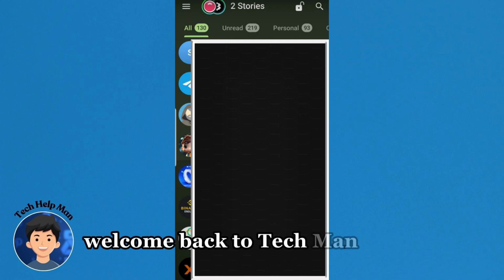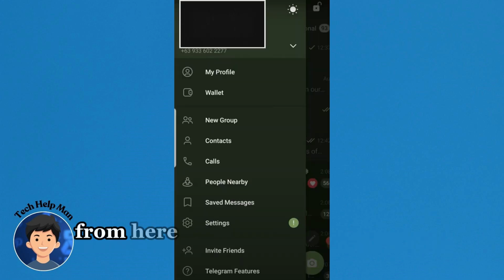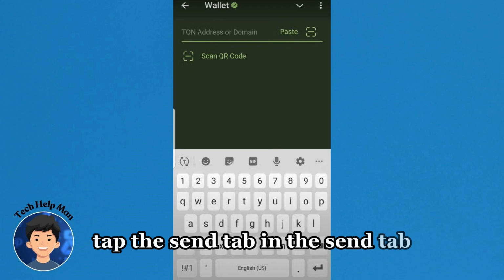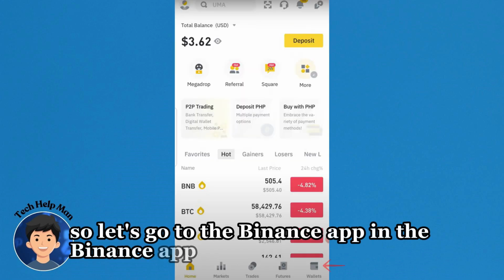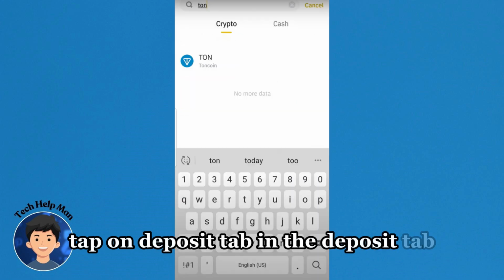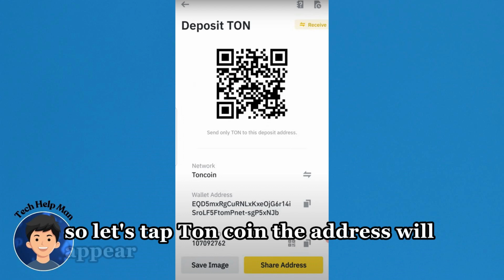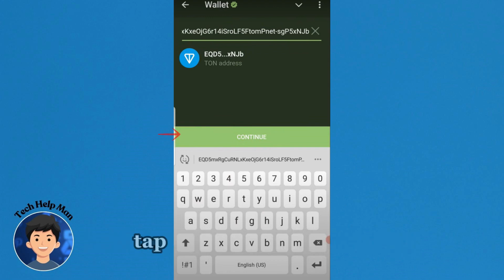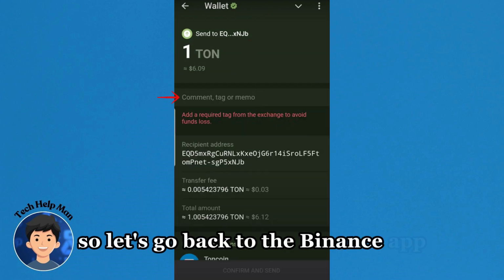✅ How to SEND TON FROM TELEGRAM WALLET TO BINANCE - FULL UPDATED GUIDE 🚀✨😱✅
In this detailed tutorial, I’ll walk you through the entire process of sending TON from your Telegram Wallet to your Binance account.

Whether you’re new to crypto transfers or just need a quick refresher, this guide has you covered! Follow along to learn how to make this transaction safely and effectively, and get your TON where it needs to be in just a few steps.

📌 In this video, you’ll learn:

How to prepare your Telegram Wallet for sending TON
Step-by-step instructions to transfer TON from Telegram to Binance
Key tips to keep your transfer secure
How to confirm the transaction on Binance

Ideal for both beginners and seasoned users, this full guide ensures you can manage your crypto with confidence.